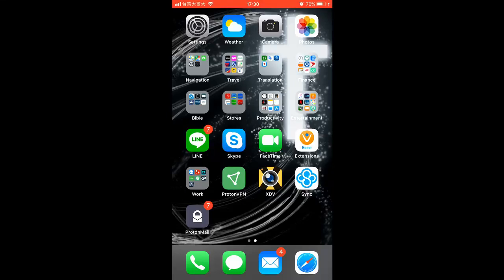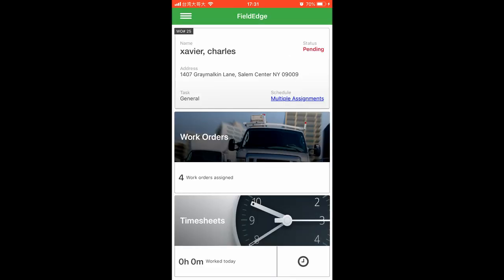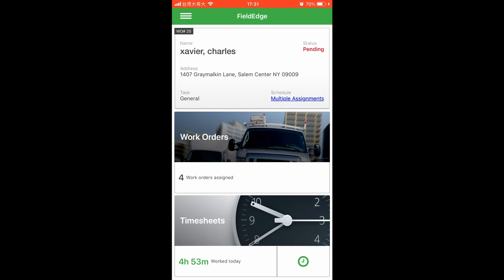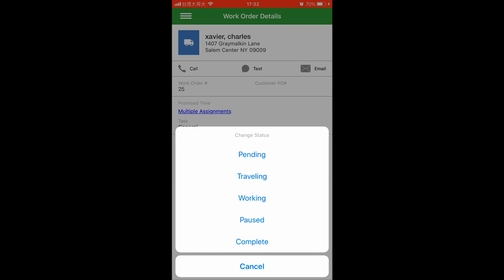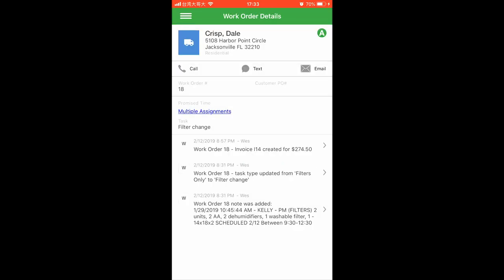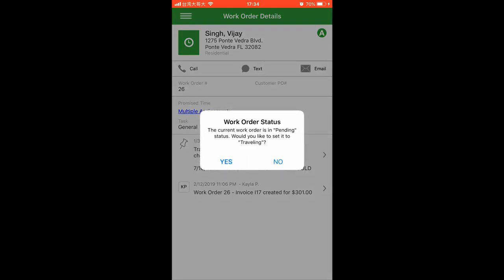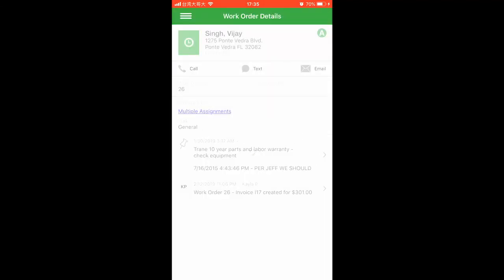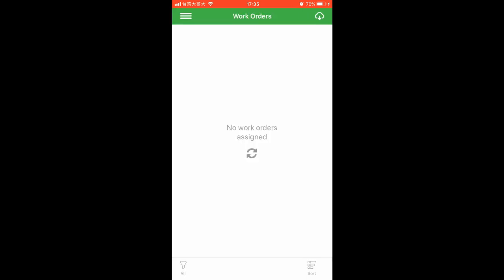FieldEdge Service Helper Instructions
Brief training instructions on using the FieldEdge app to clock in/clock out and complete work orders throughout the day.